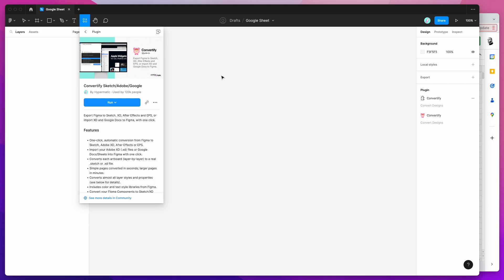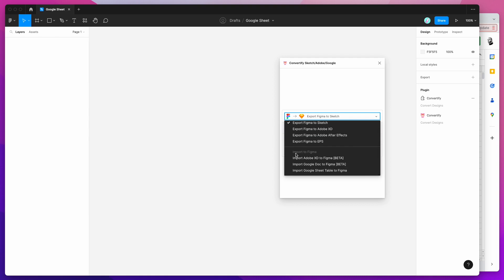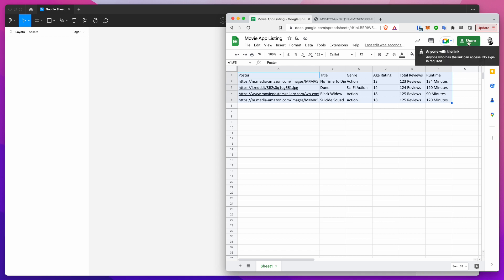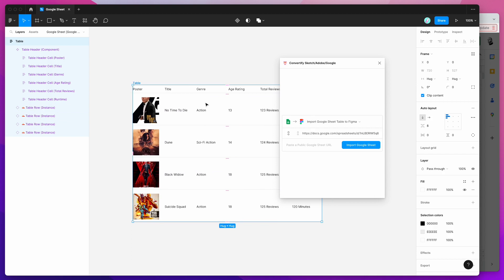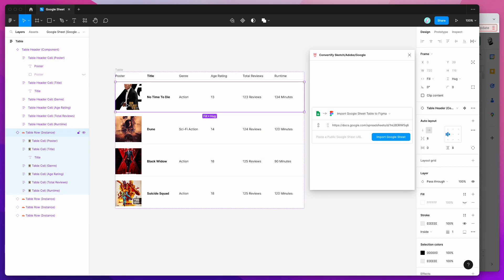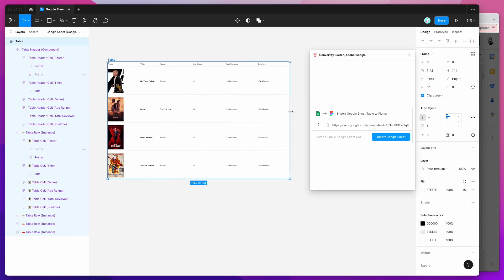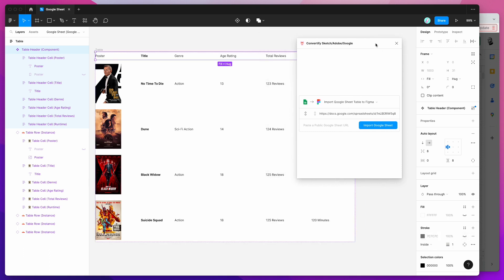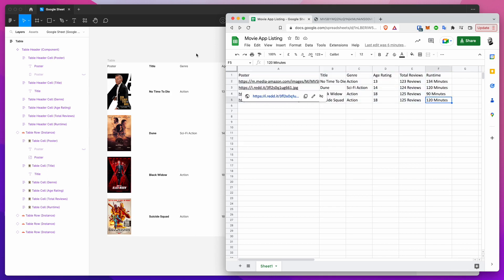Figma Tutorial: Import Google Sheets to Figma with one click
This video tutorial is a complete step-by-step guide showing you how to automatically convert and import your tables from Google Sheets to Figma using the Convertify plugin